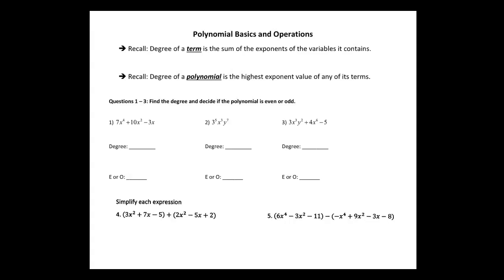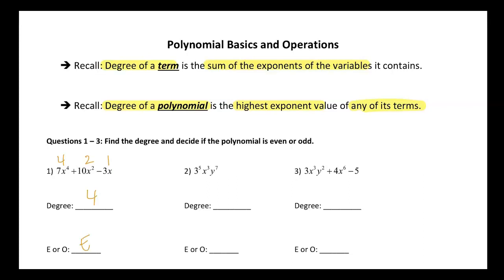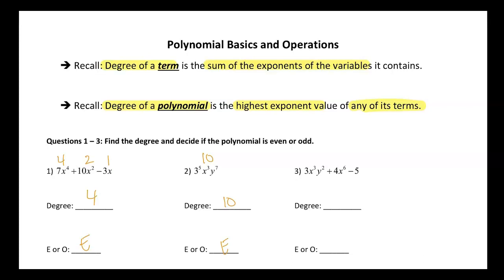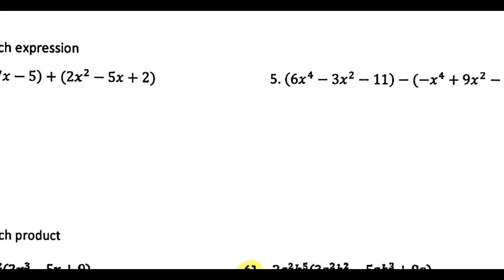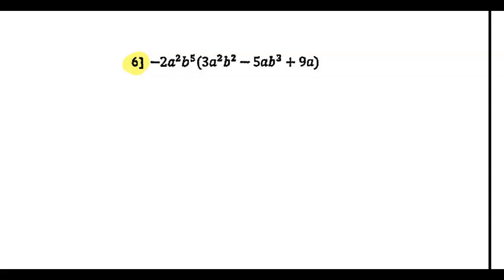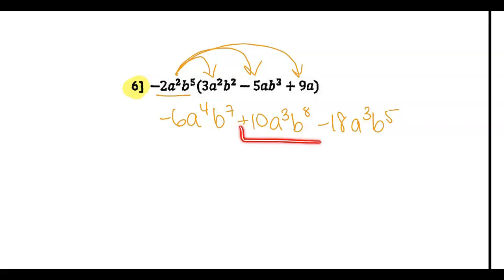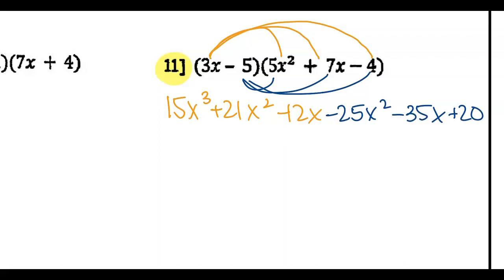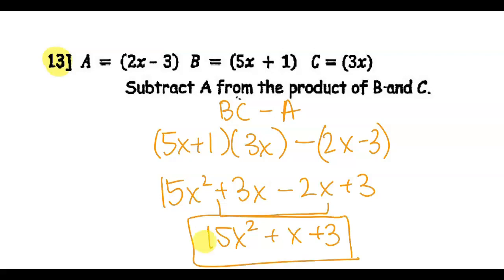1.1 Precalculus Polynomial Basics and Operations